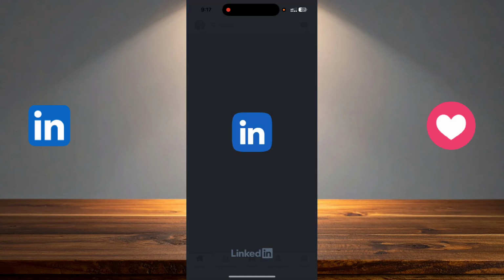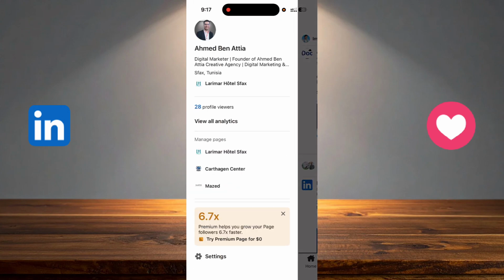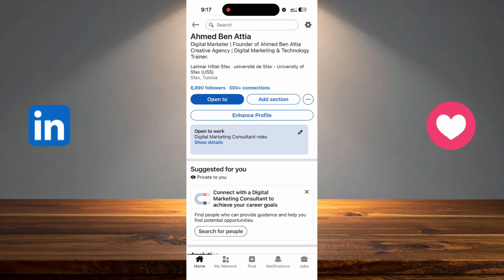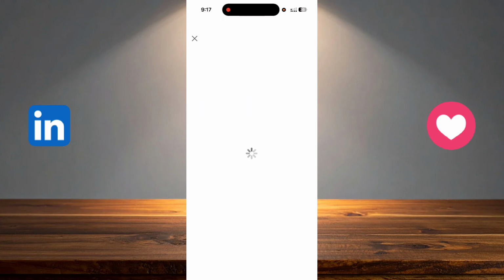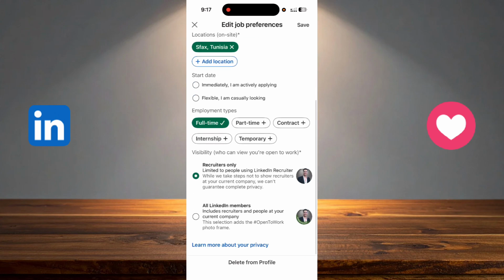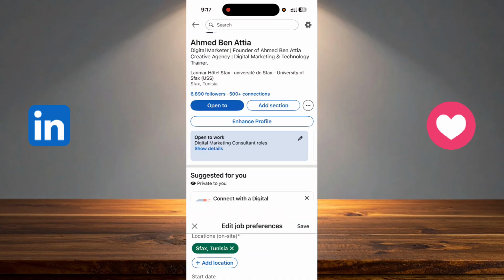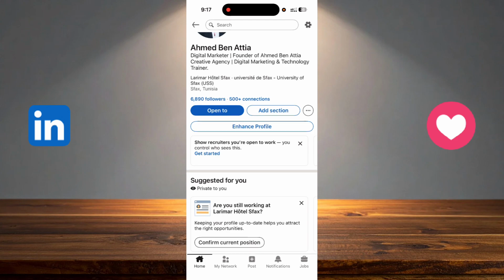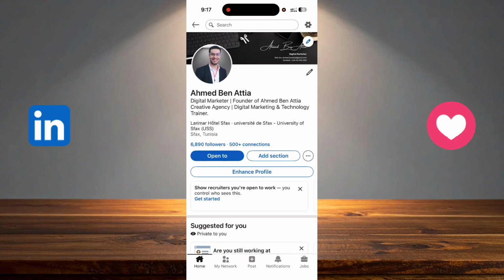How to Turn Off "Open to Work" on LinkedIn 🔴 [New 2026 Update]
Landed that dream job or just decided to keep your options private? In this video, I will show you exactly how to Turn Off "Open to Work" on LinkedIn using the New March 2026 Update.